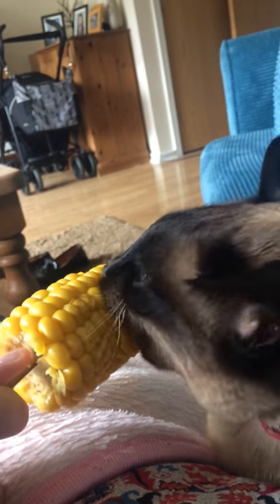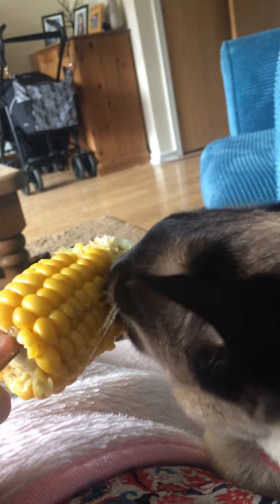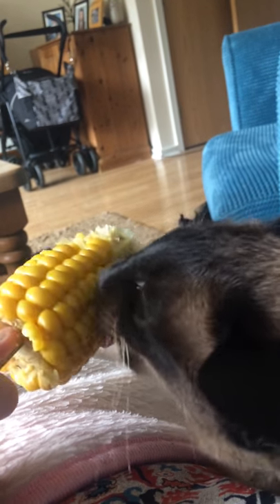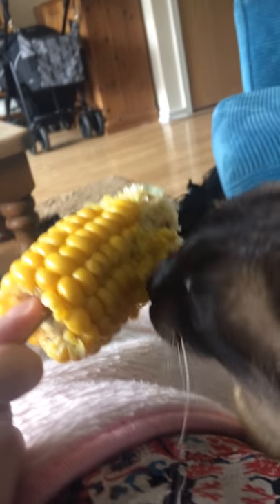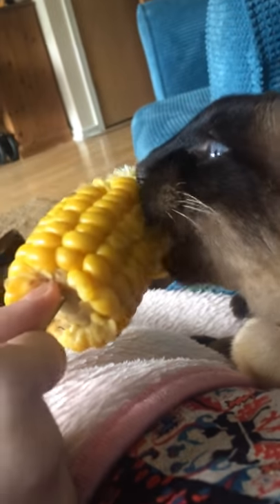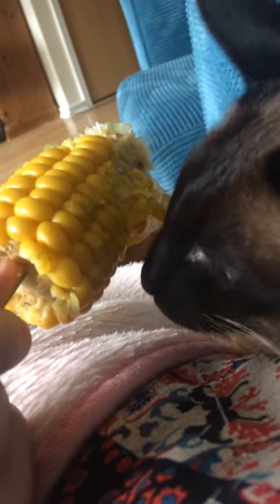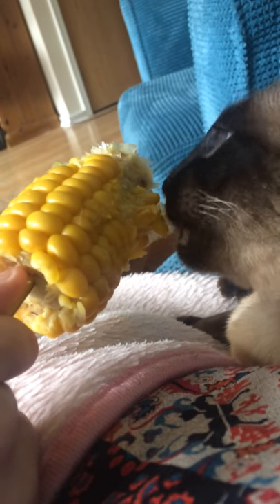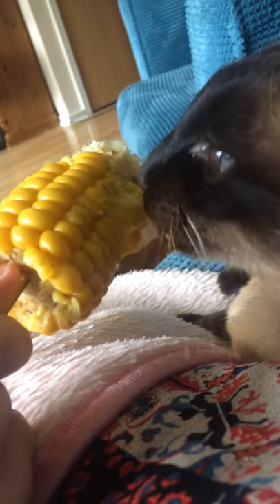Siamese cat eating corn on the cob